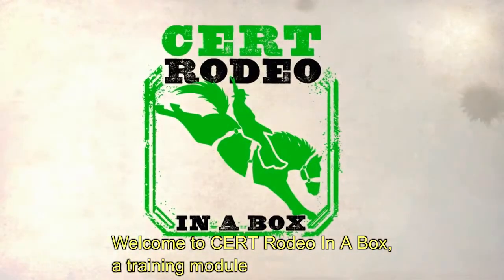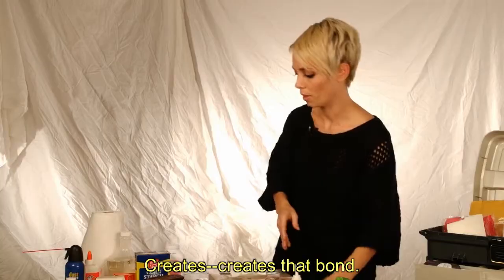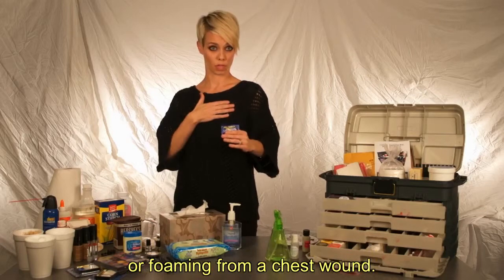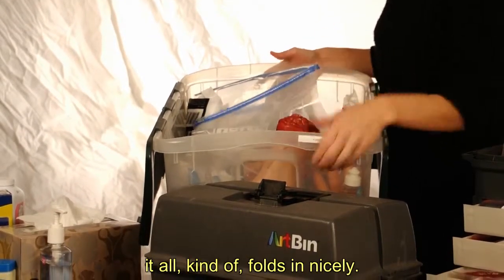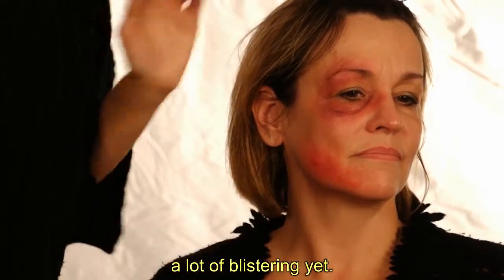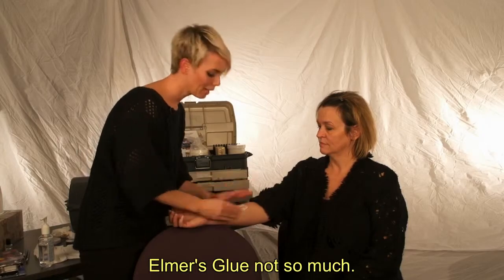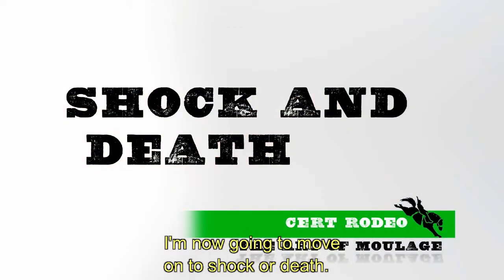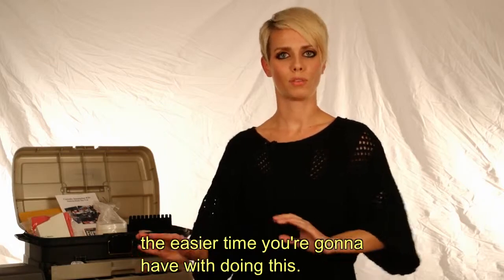CERT Rodeo - MOULAGE